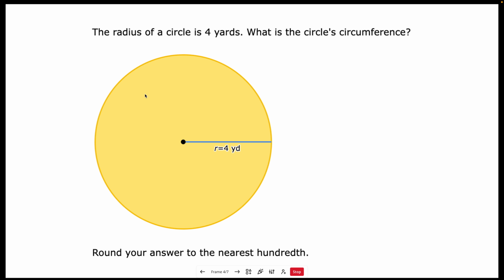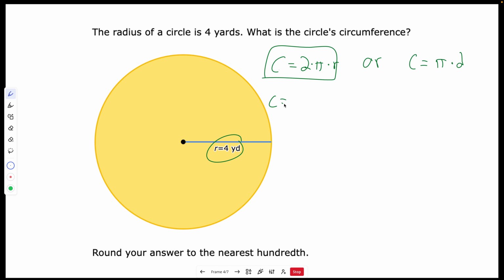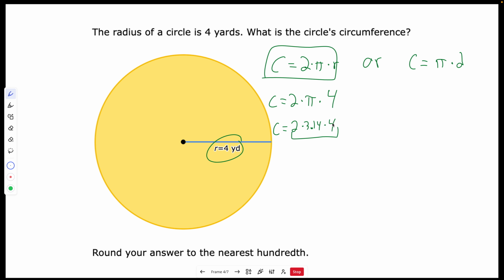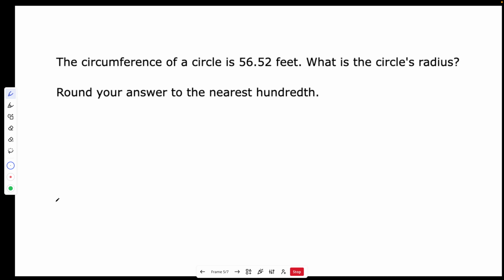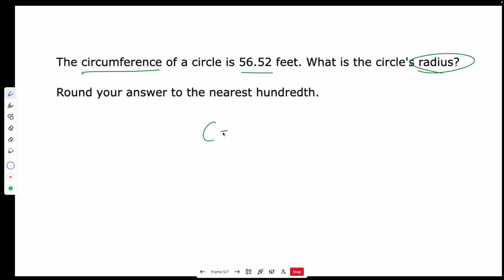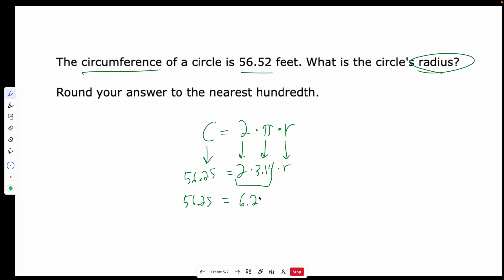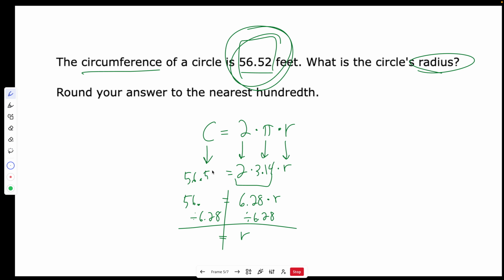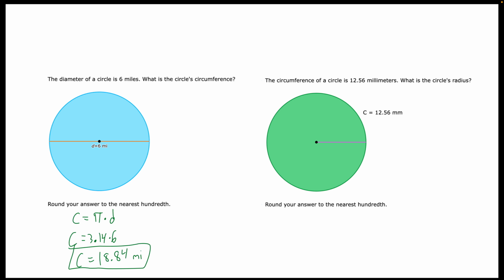Circumference of Circles (Speedrun Version)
IXL Title: Circumference of circles
IXL Shortcut: KS7

Description: How to find the circumference of circles, along with finding missing measurements when the circumference is given.